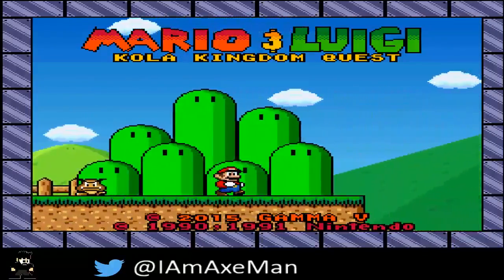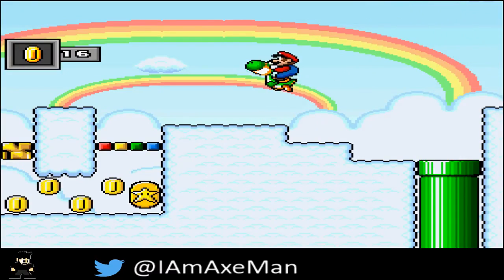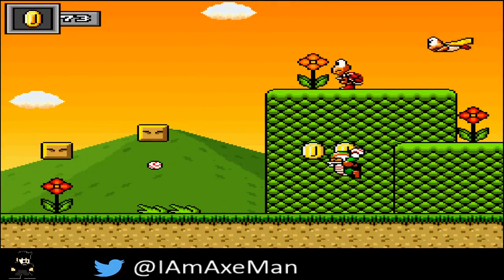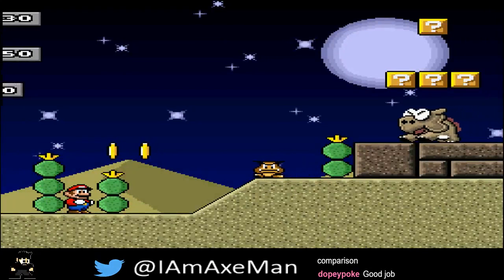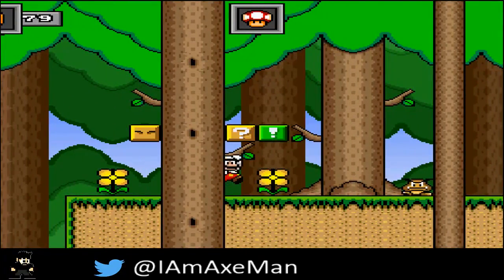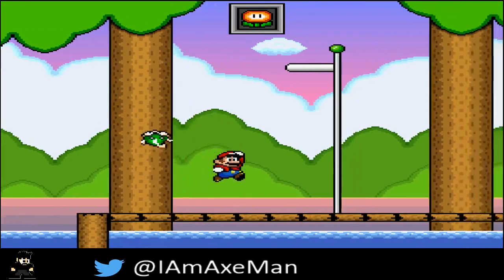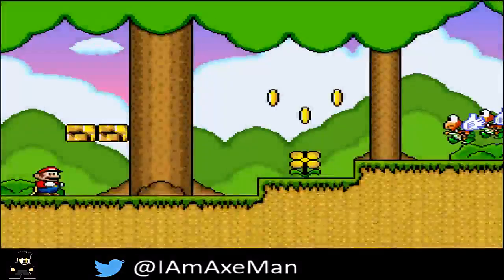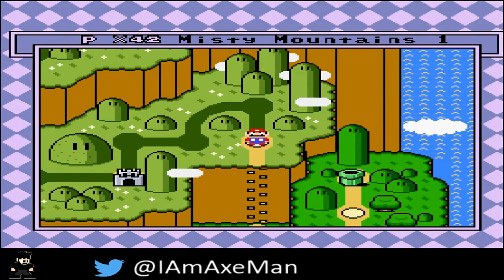Axe Streams Mario & Luigi: Kola Kingdom Quest (Super Mario World Hack) - Part 1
Trying out some Mario hacks. Note: I will be using save states at some points so I don't have to keep replaying the same levels. Also there may be some minor skipping at some points, as I'm still getting my emulator's settings figured out :)